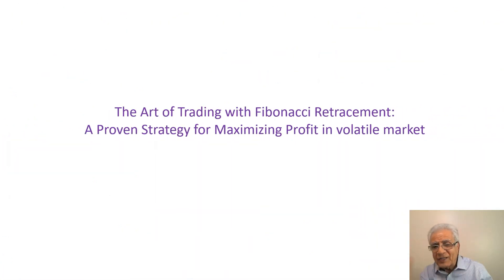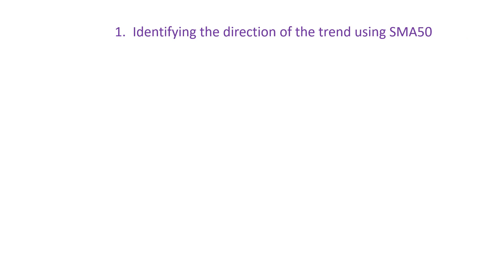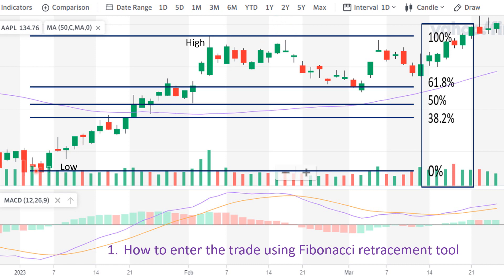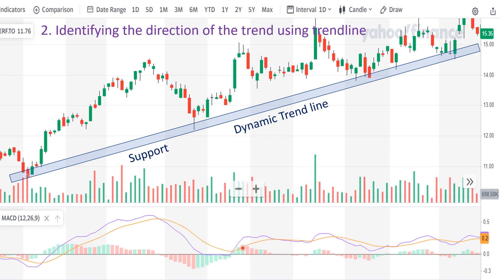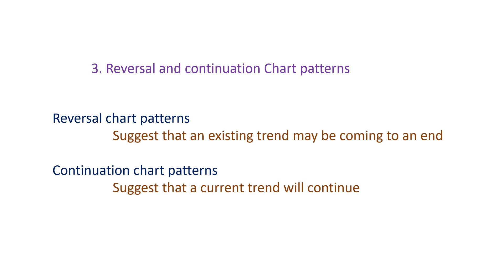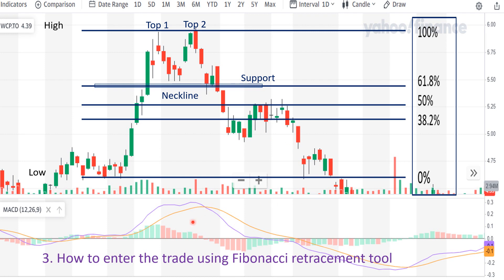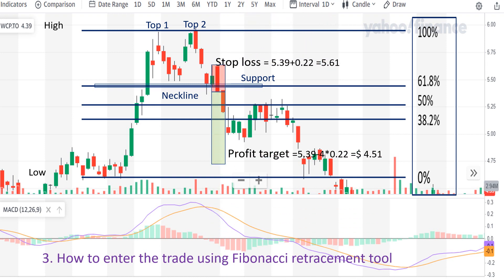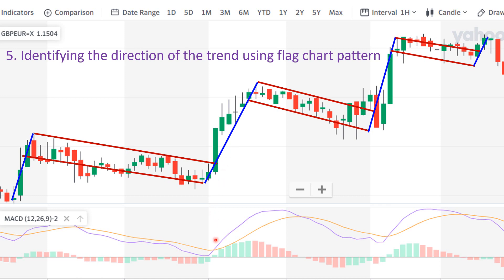The Art of Trading with Fibonacci Retracement: Maximizing Profit in volatile market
In this video, I would like to introduce three powerful strategies to buy stock by incorporating Fibonacci retracement into a trend-following strategy for maximizing profit in volatile market